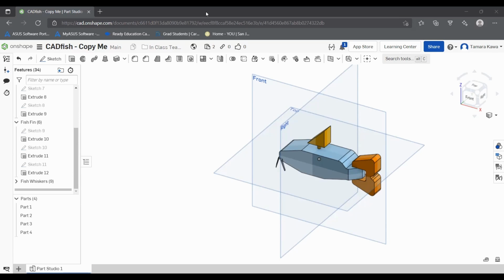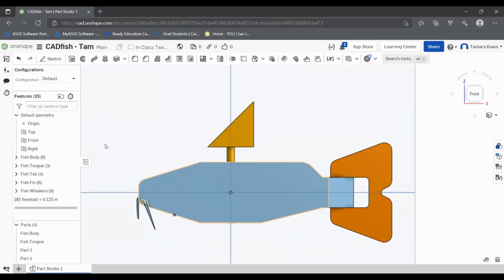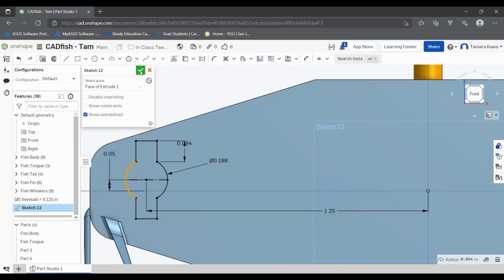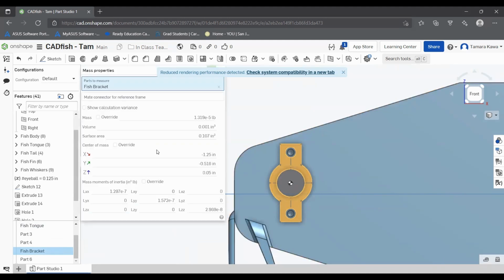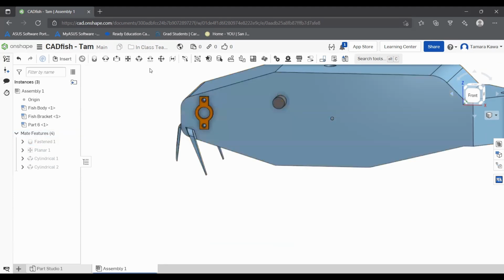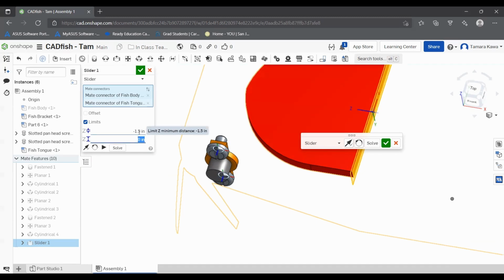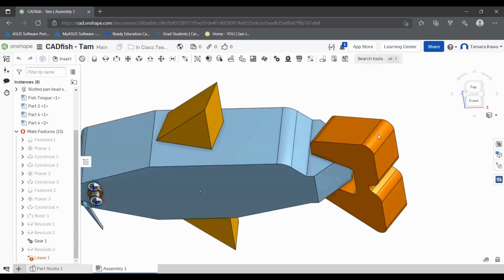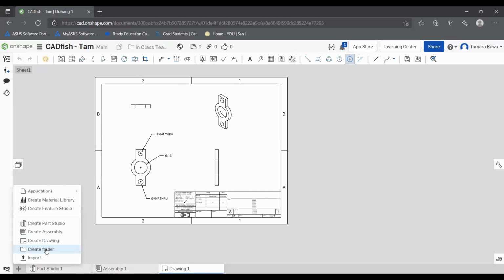Team 1967 Mentor Onshape Overview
Hi remember to install MKCad and copy the files.

Also if I messed anything up or need to add more to this let me know.